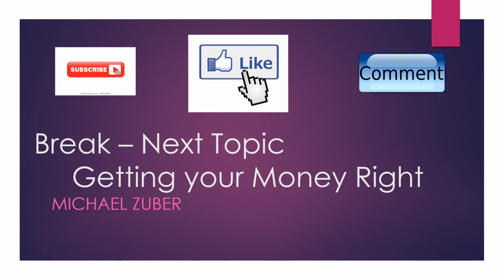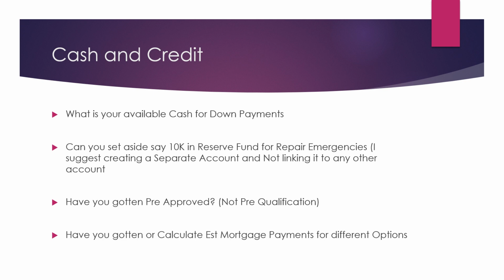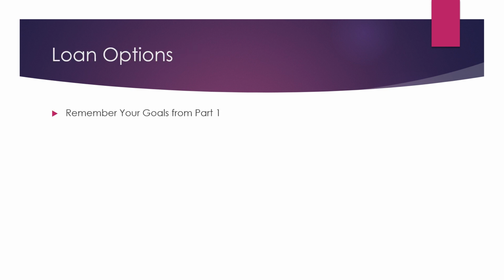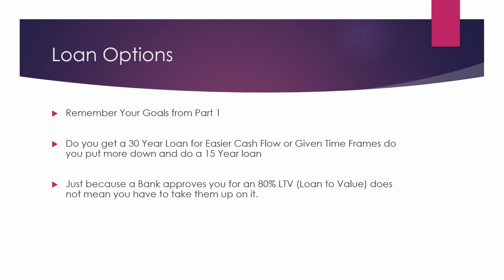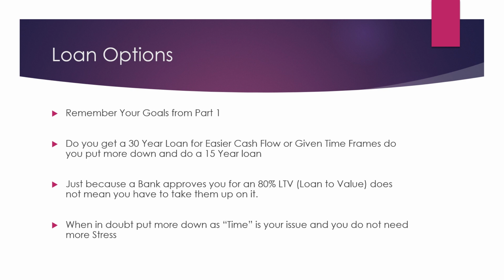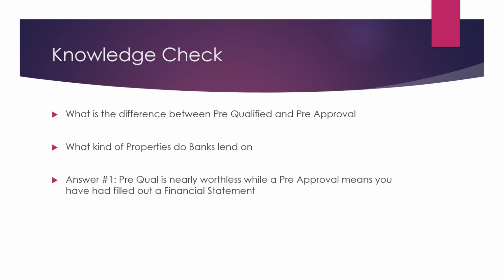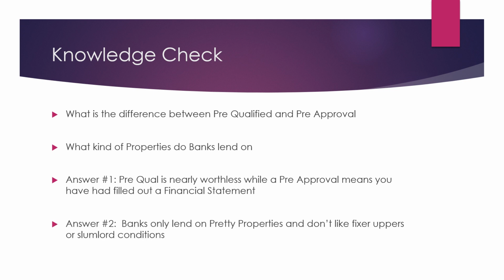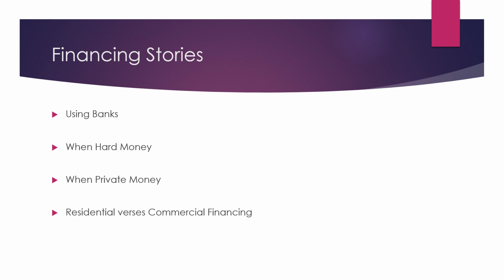#160) Free Real Estate Class Chapter 2